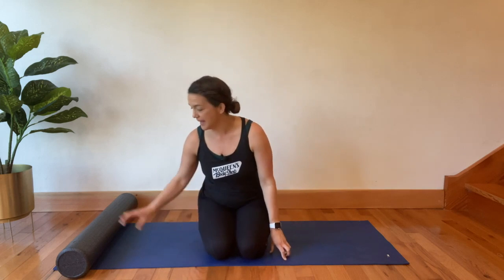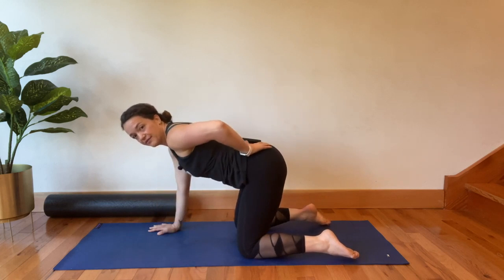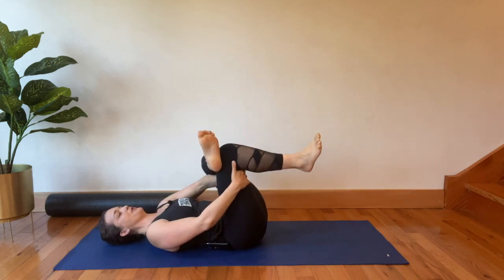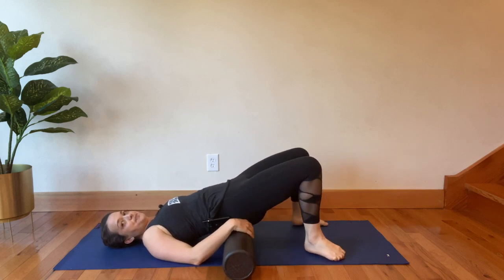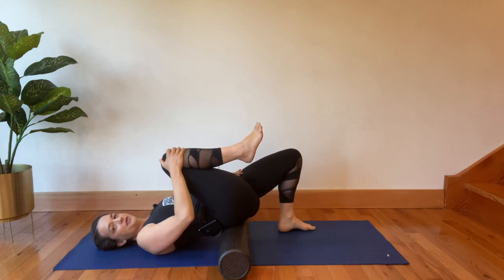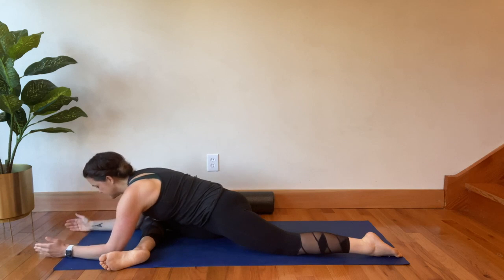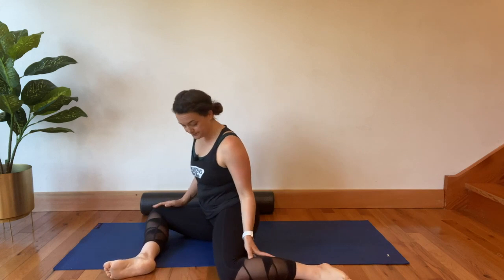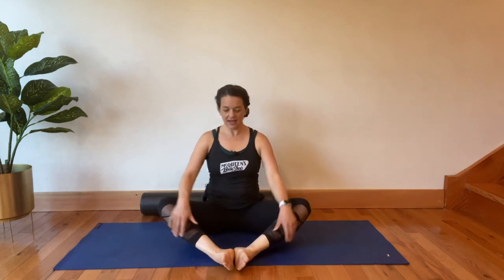Hip Openers (Luteal Phase)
Phase: Luteal

Equipment needed:
- yoga mat
- resistance band, yoga strap, or towel
- foam roller
- baseball, tennis ball, or lacrosse ball